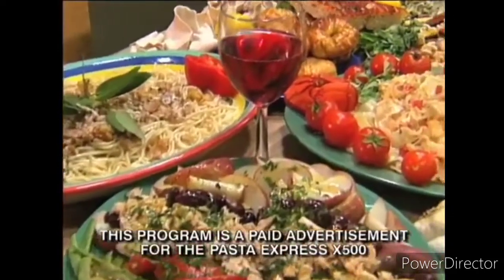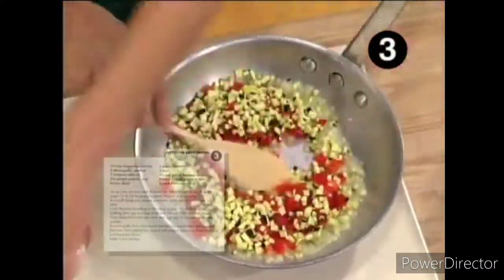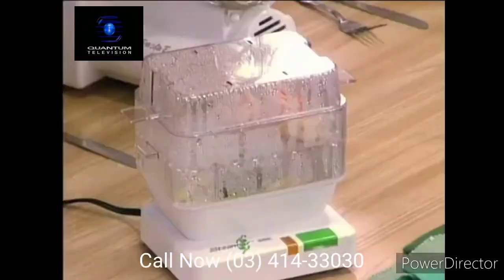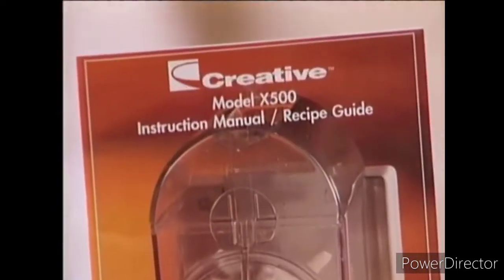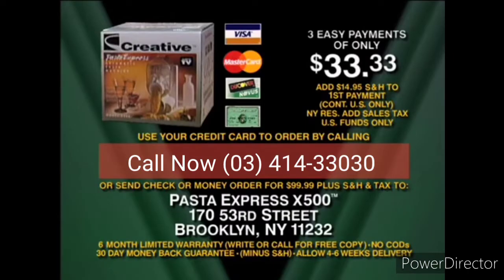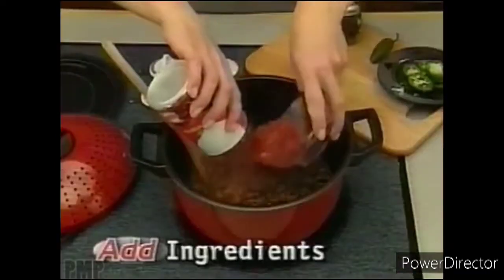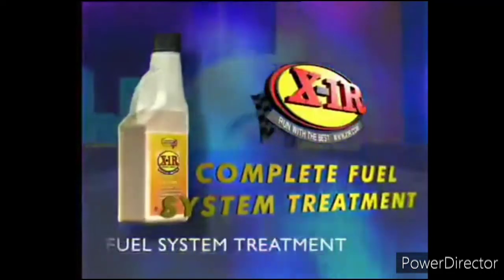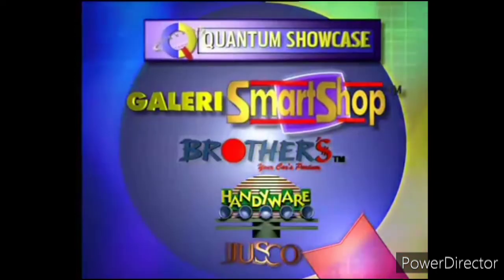Quantum Pasta Express x500 infomerical (Part 3)